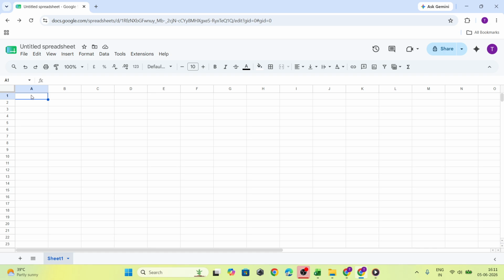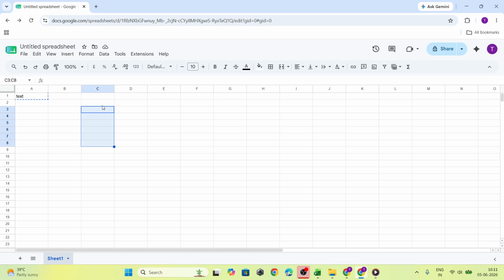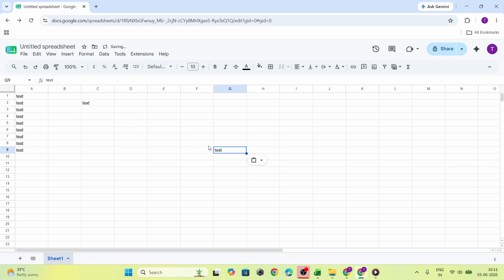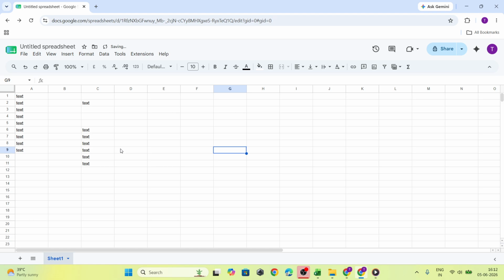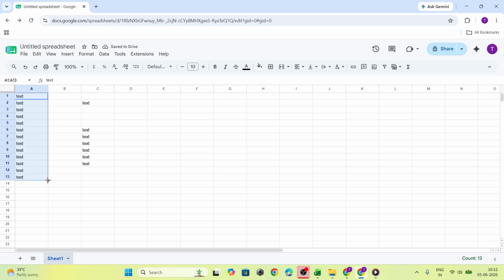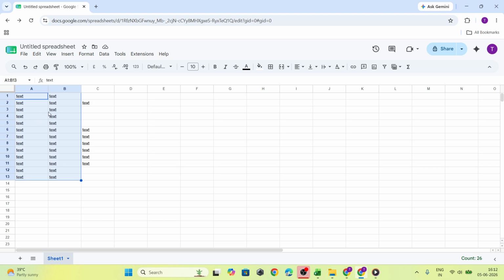How To Insert The Same Text To Multiple Google Sheets Cells (Time-saving Tip) (Step By Step)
Master the Google Sheets shortcut to insert the same text into multiple cells at once. This Google Sheets tutorial focuses on time-saving tips for spreadsheet productivity and efficient data entry.